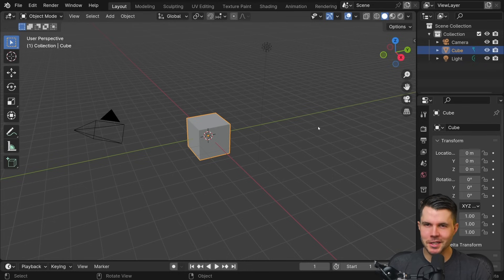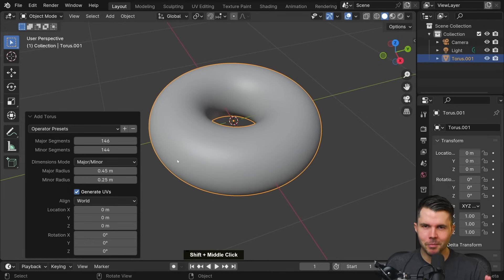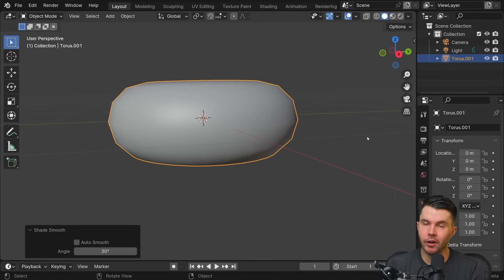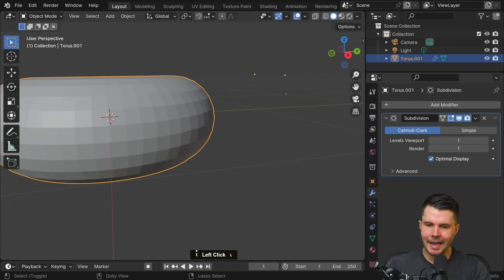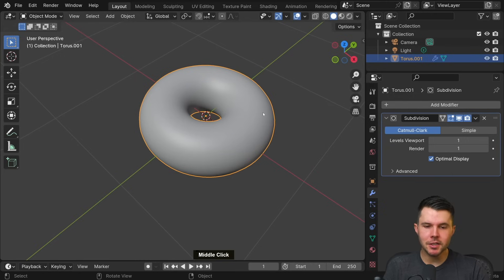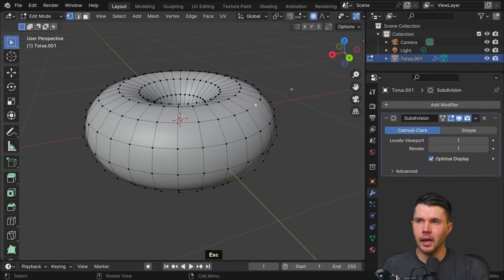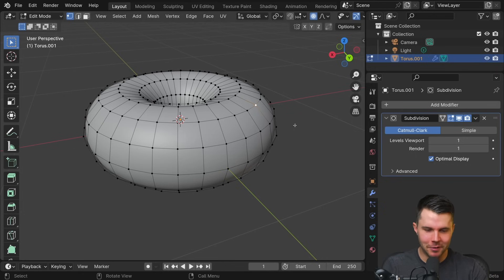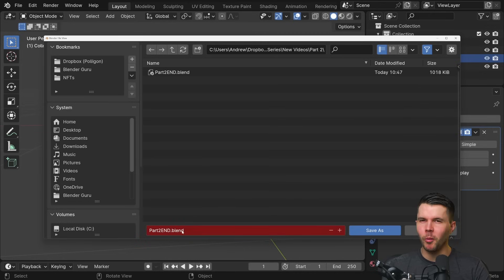Beginner Blender 4.0 Tutorial - Part 2: Basic Modelling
In this video you'll learn about adding and changing object parameters, altering the shape of a mesh, proportional editing and the subdivision modifiers.

===Links🔗===

=== Chapter Marks ✂️===
0:00 Adding the Torus
3:41 Smooth shading
4:34 Subdivision modifier
9:01 Editing an object
11:46 Proportional editing
13:37 Deforming the donut
15:04 Shrinking the circumference
17:00 Saving your file
17:35 Join the Discord

===Follow me🫰===